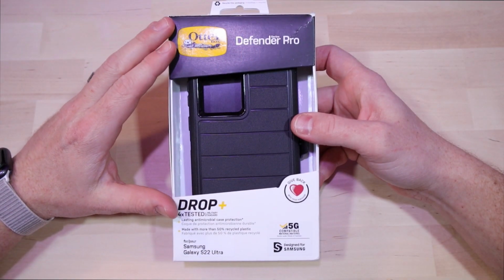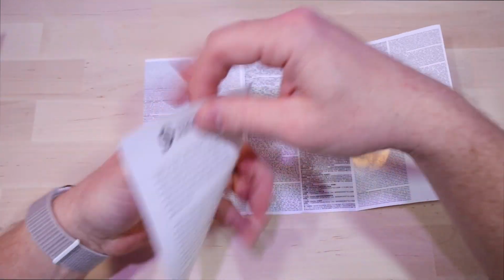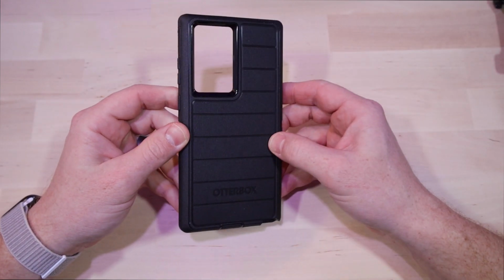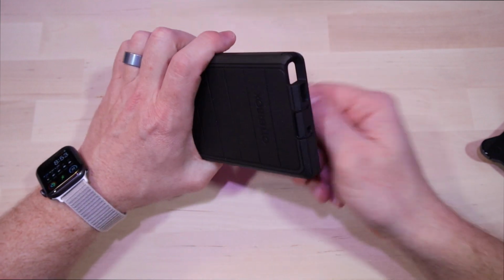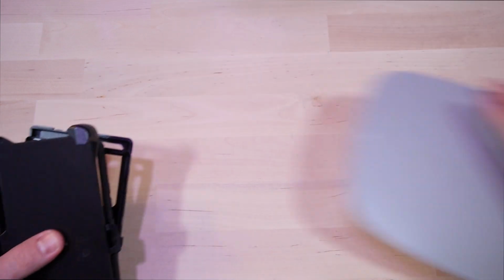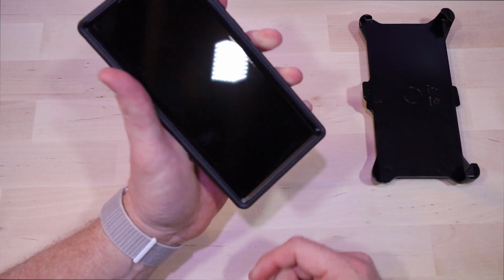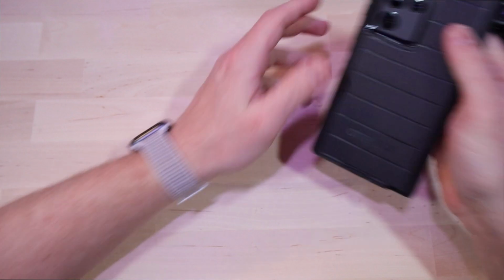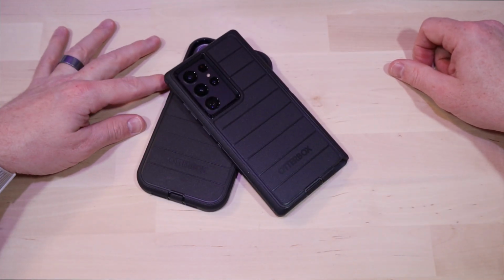OTTERBOX DEFENDER PRO - UNBOXING - REVIEW - Samsung S22 Ultra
The TANK of OtterBox cases, the Defender Pro.
This case is ICONIC.  The OtterBox Defender Pro is a huge case designed to keep your phone alive and well.  Check it out with me as I unbox it.